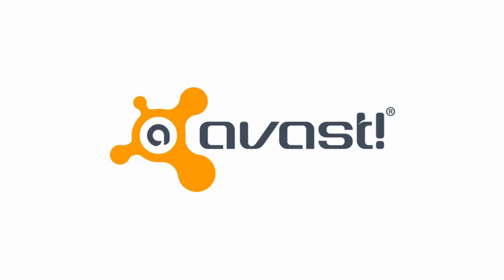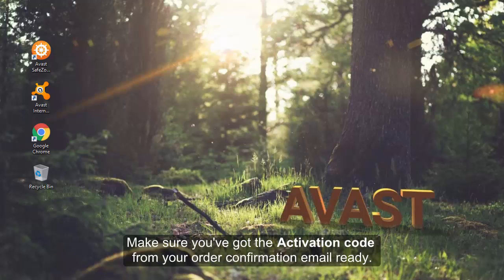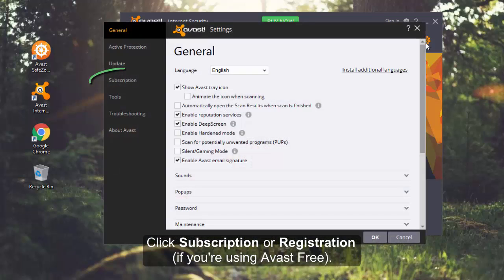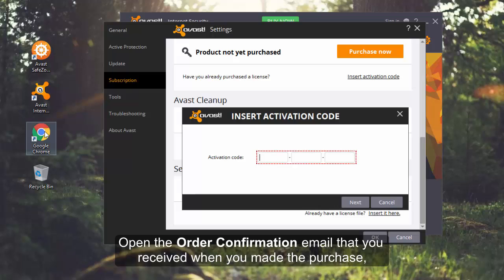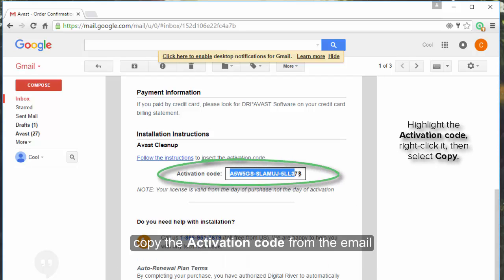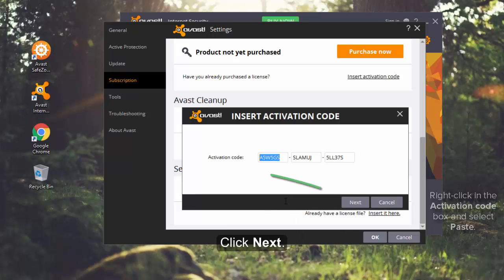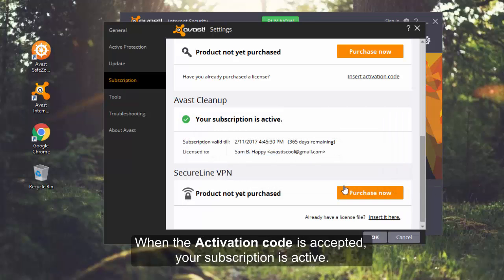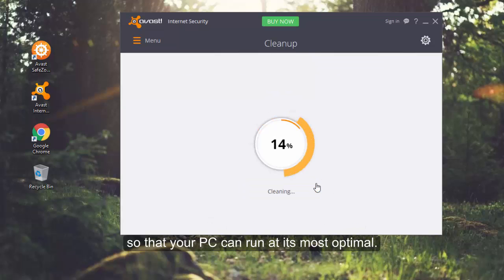Avast Cleanup: How to Activate with an Activation Code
You've purchased Avast Cleanup, and now you need to activate it. In this short tutorial video, we show you how to do so using the Activation Code from your Order Confirmation email.

Please note, when you purchase Cleanup directly from the Avast Store in the user-interface, the feature automatically becomes available. This video demonstrates the steps to take if your Cleanup is not automatically activated.